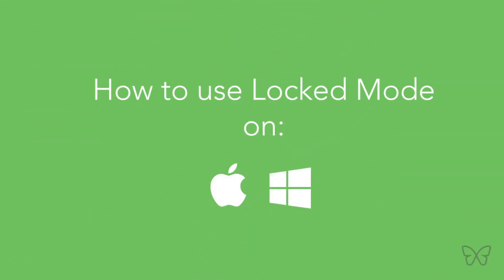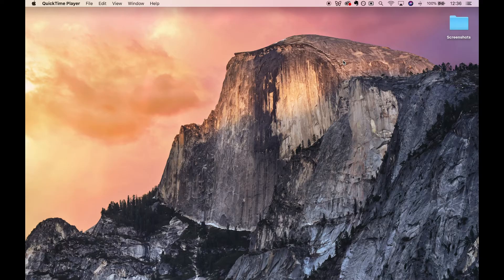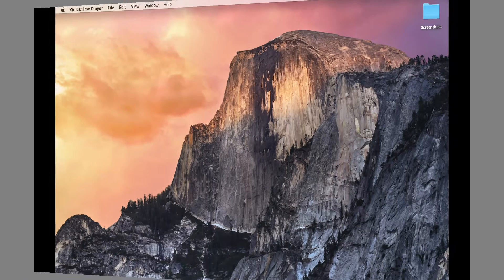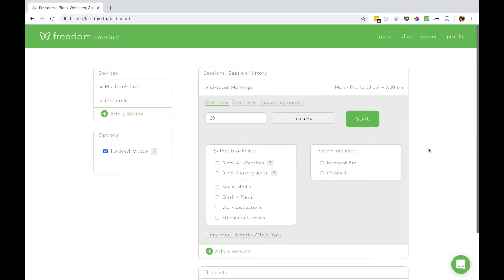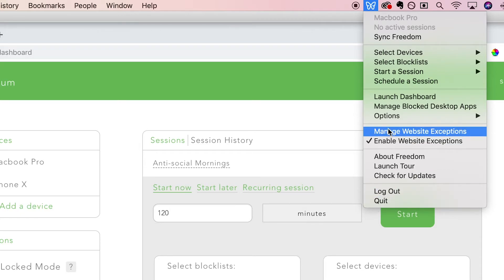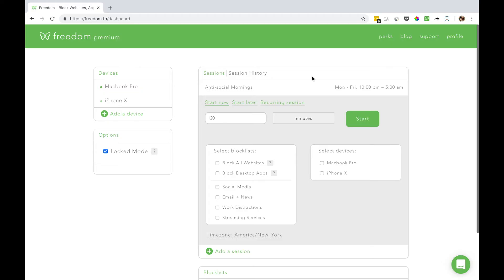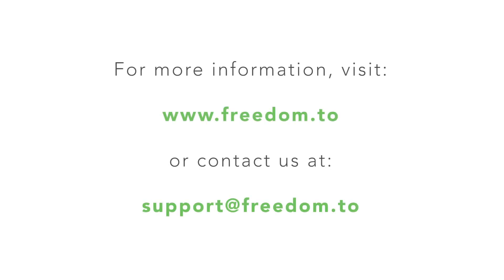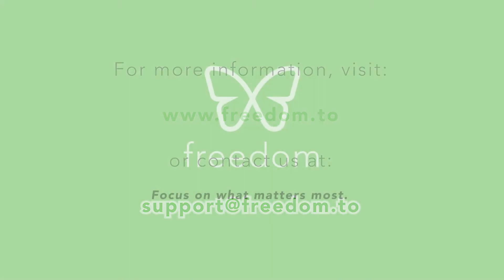How to Use Locked Mode with Freedom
How to Locked Mode with Freedom

Make sure Freedom is running 0:15
Log in to Freedom Dashboard 0:24
What is Locked Mode 0:37
Enable Locked Mode 0:43
Quitting with Locked Mode 1:01
Disable quit during sessions 1:05
To learn more about Freedom 1:25